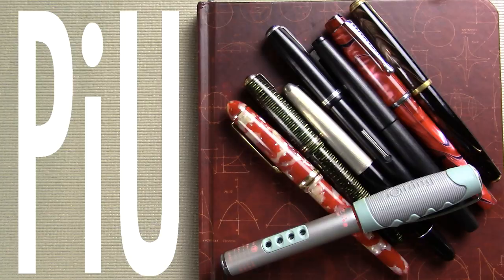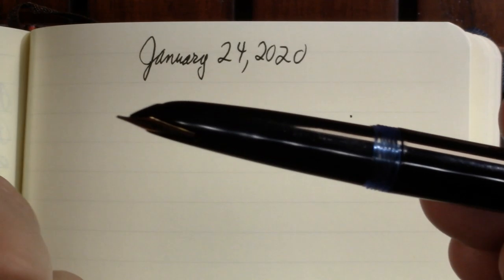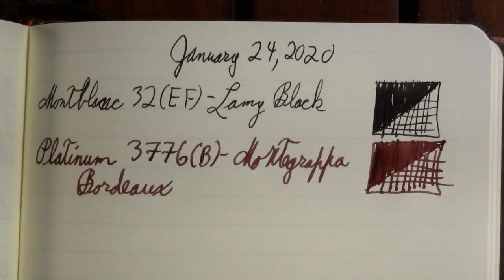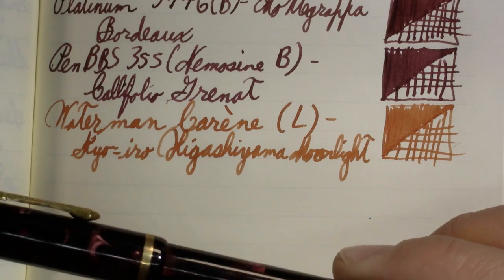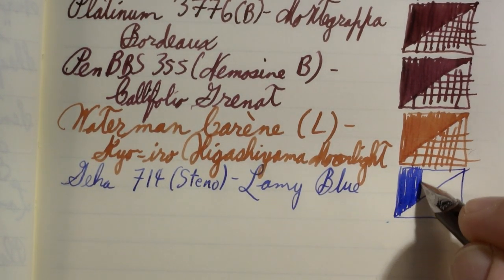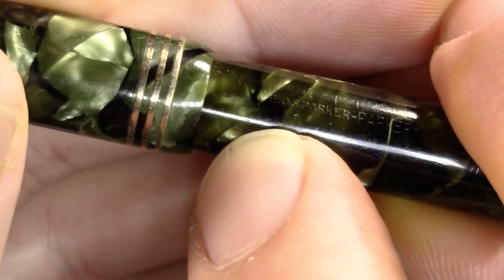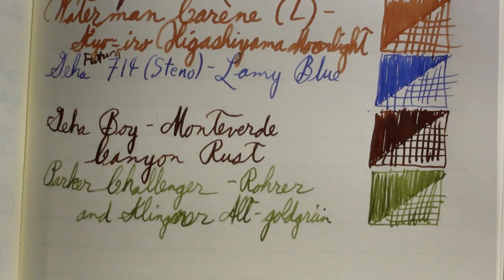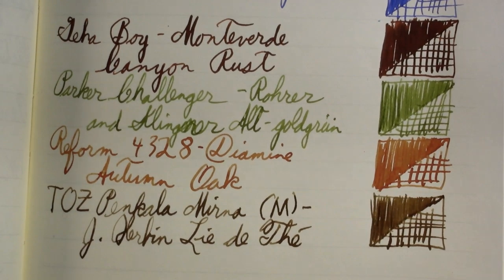Pens in Use - January 25, 2020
I discuss the fountain pens and inks that I’ve been using throughout the week.

Will not write with this pen and instead discuss pen repair.

I talk to you in this premiere from Spearfish, SD. Guess what will be the theme next week! I also have updates on the Parker Challenger and Montblanc Monte Rosa. I also give a small behind the scenes about Pens in Use and how I keep them rotating.